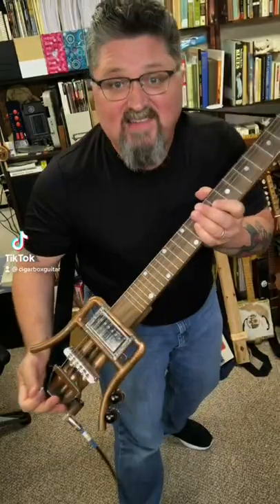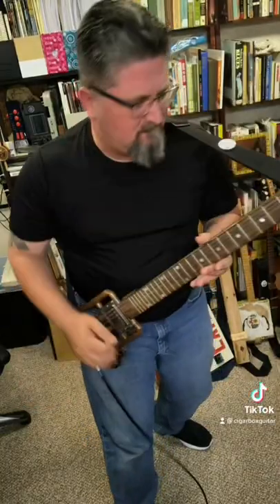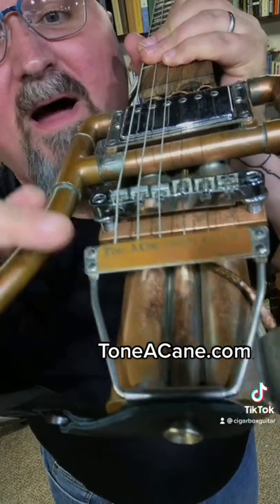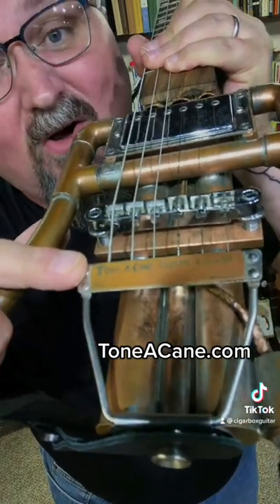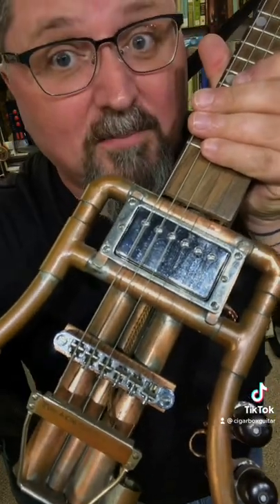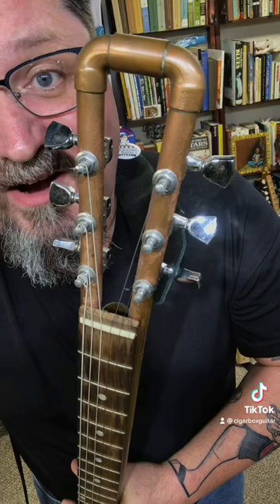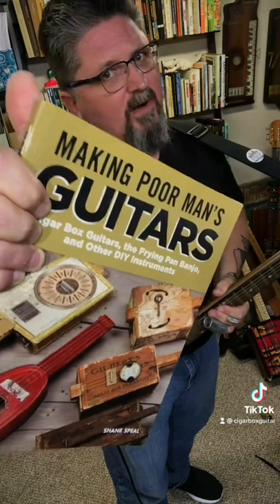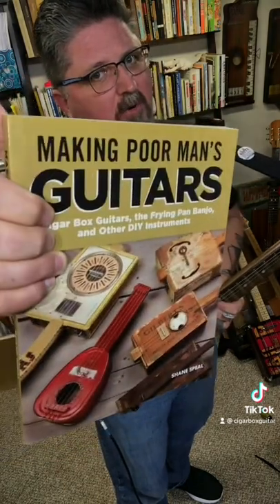The COPPER PIPE Guitar!!! Made by Tone-A-Cane Guitars